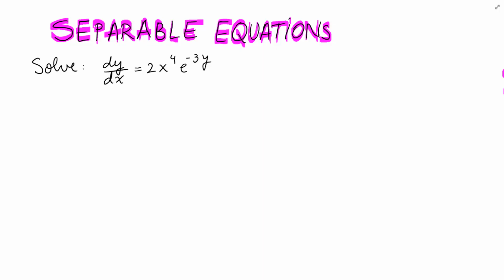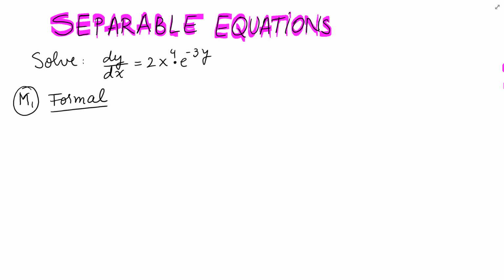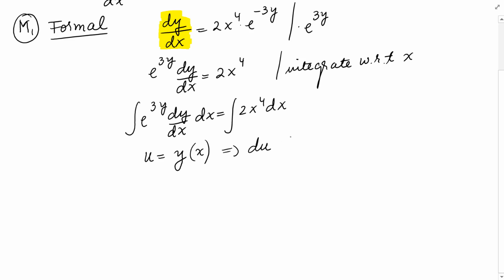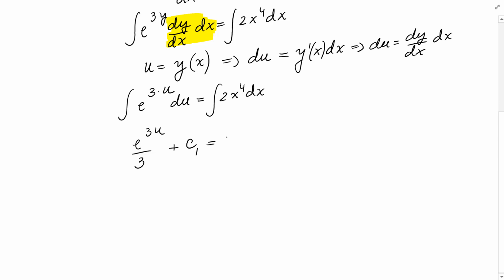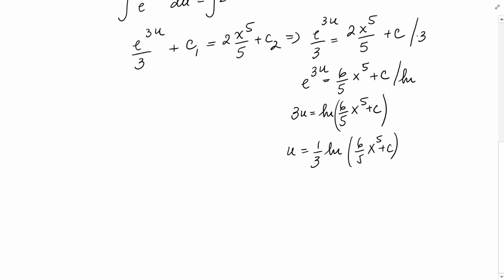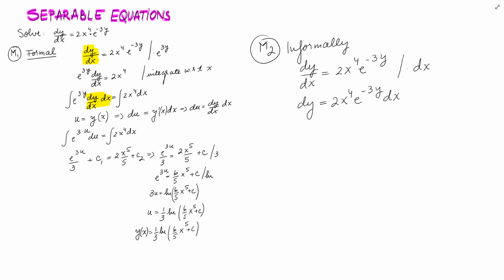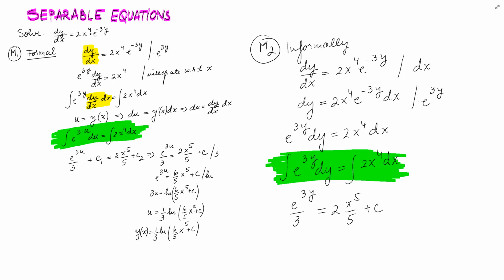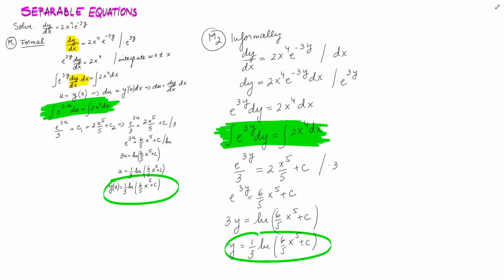Diff. Eq.: Separable Equations Formal Vs Informal Method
In this video we solve a separable differential equation by the rigorous mathematical method and using the more informal method that is pretty much used in most differential equations classes by treating the derivative as a "fraction". It works but it is good to know why it does.